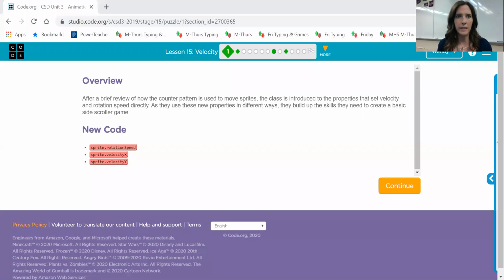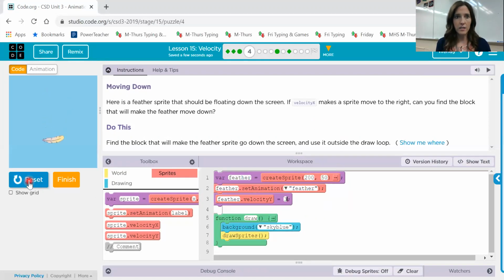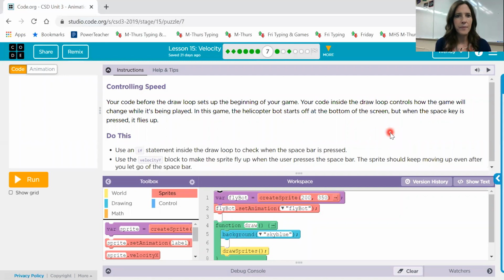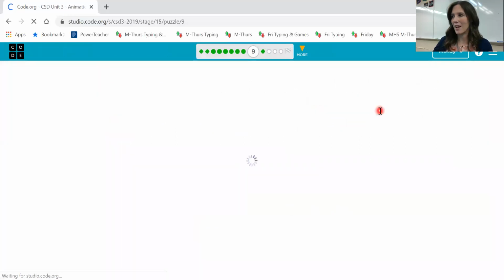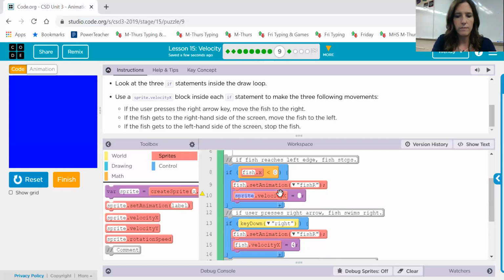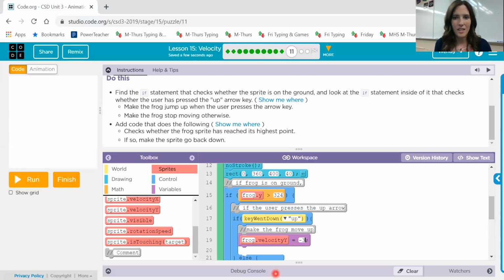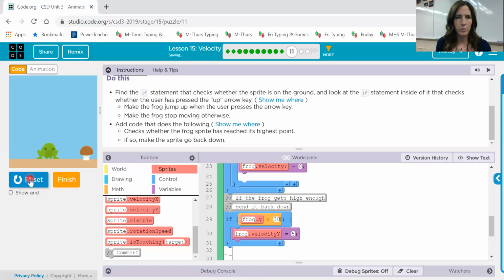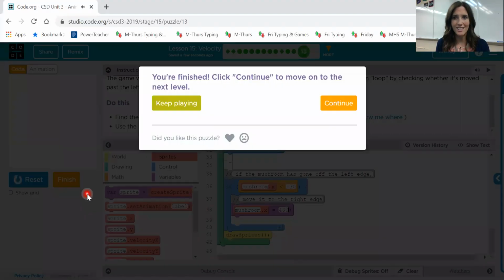Computer Science 2 Code.org Lesson 15